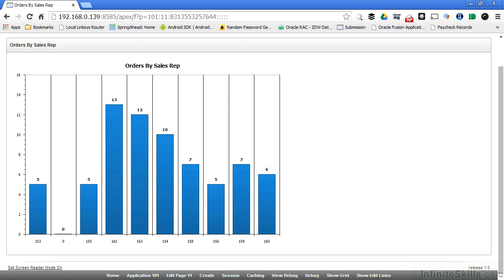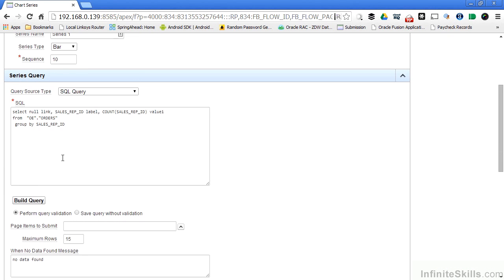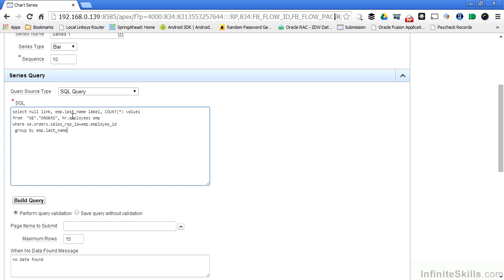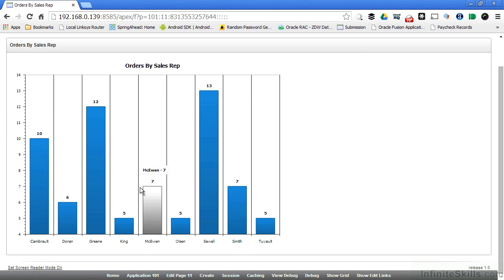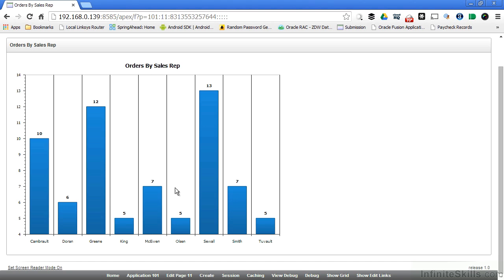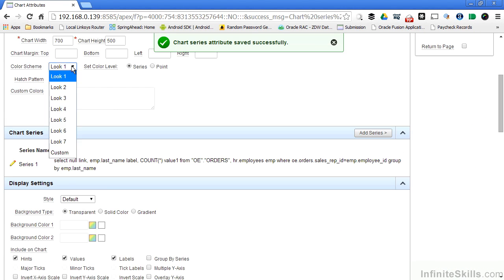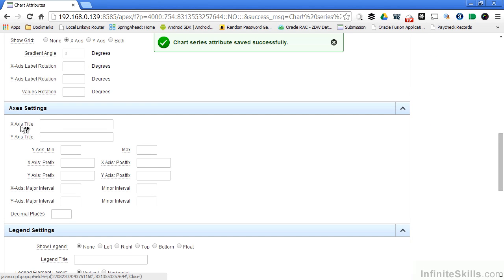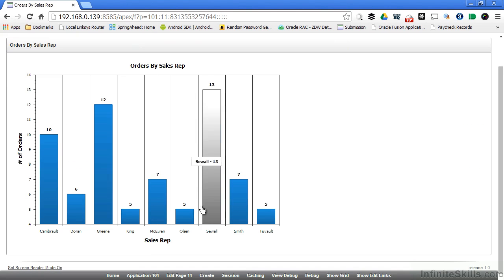34 LOAE Charts Part 2